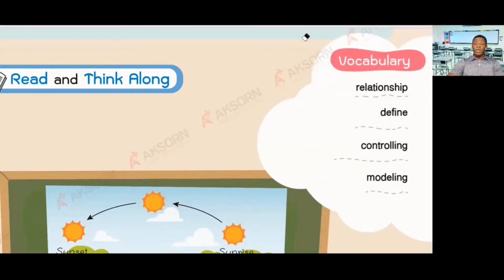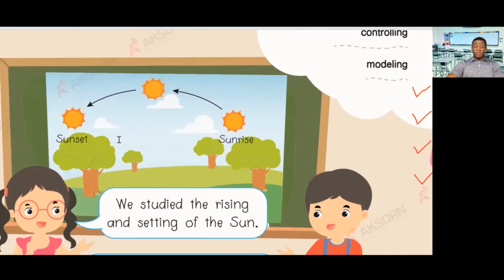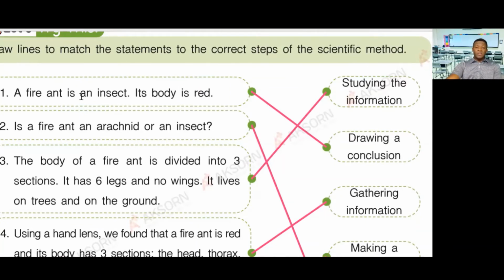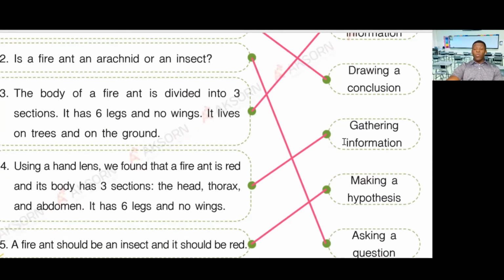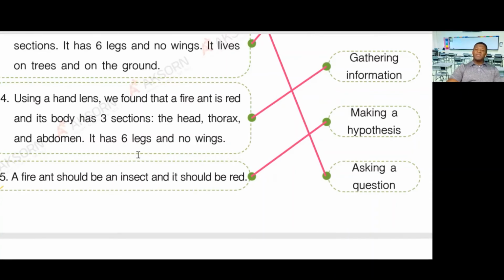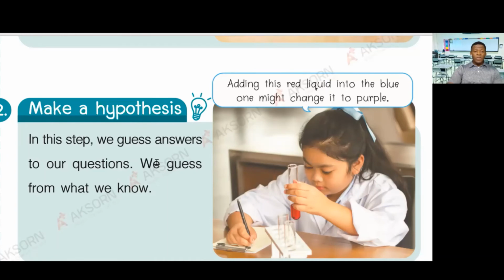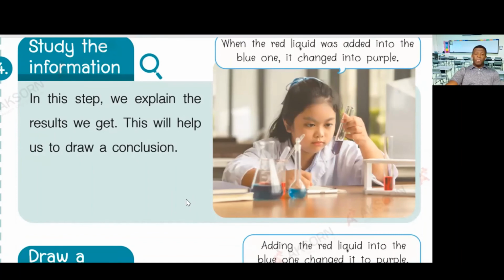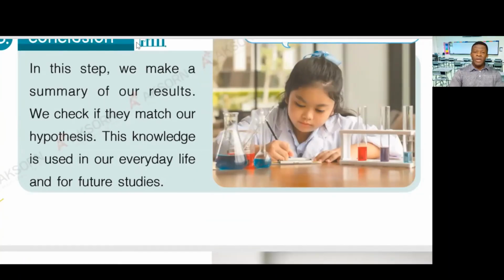The Scientific Process II Grade 3 Science II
This video talks about science process skills.